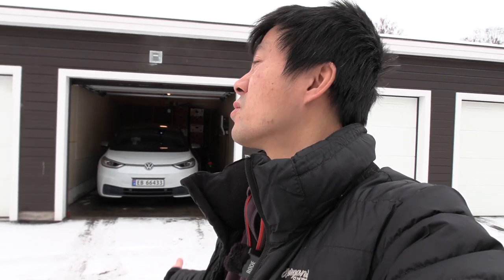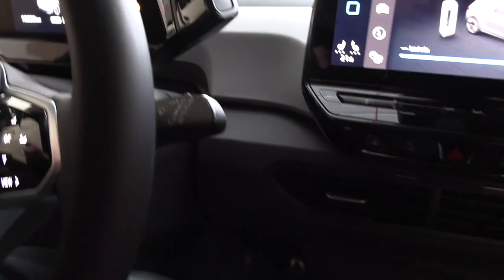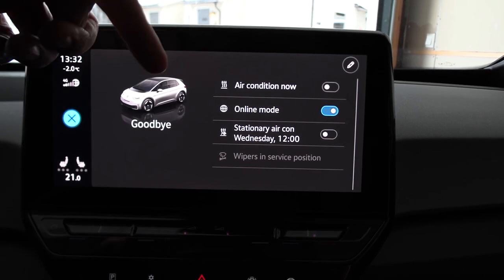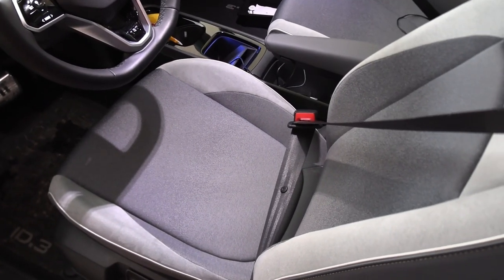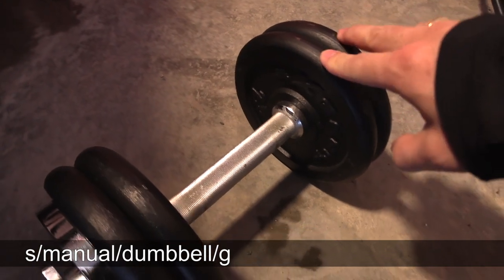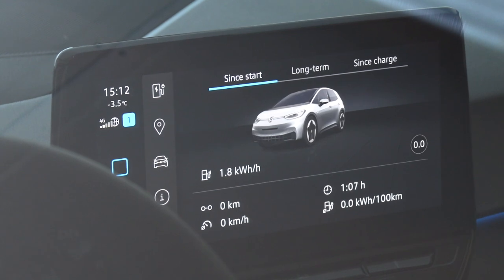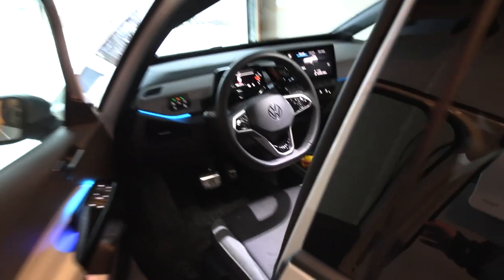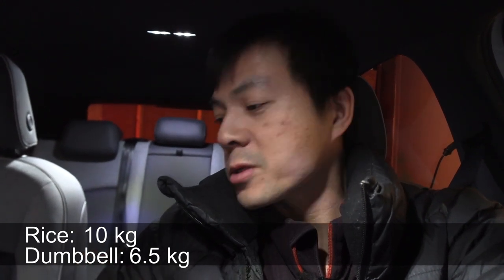How to sleep in VW ID3